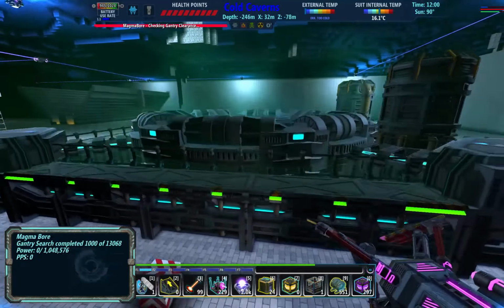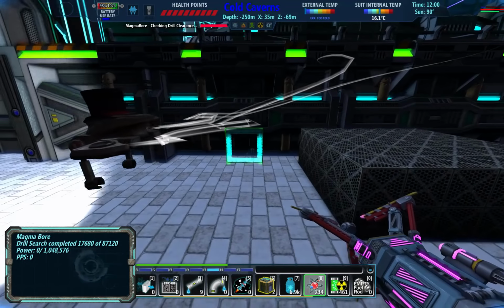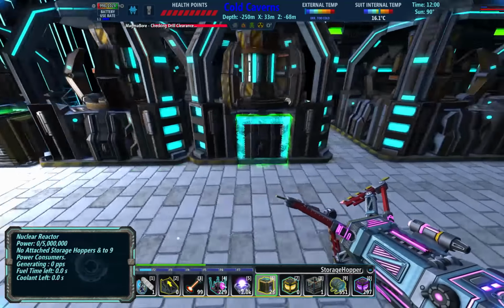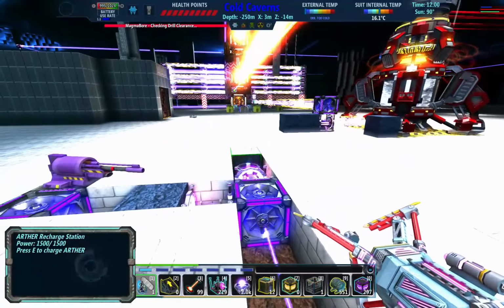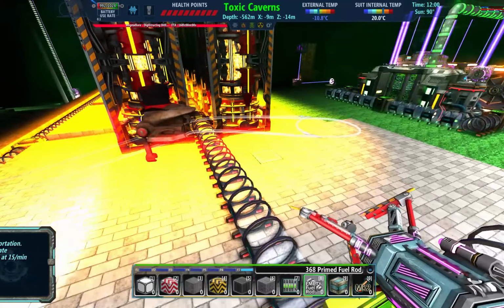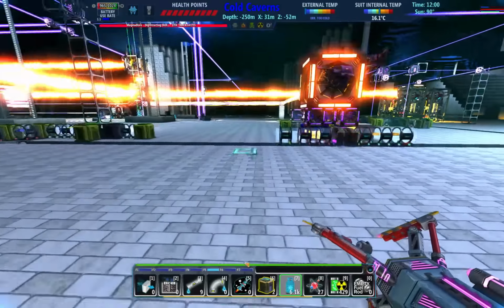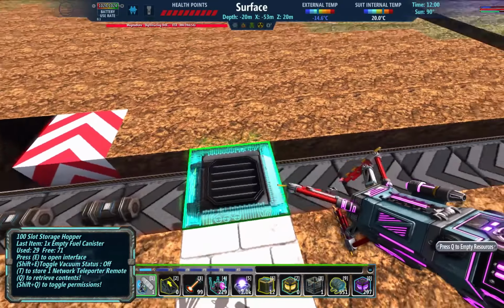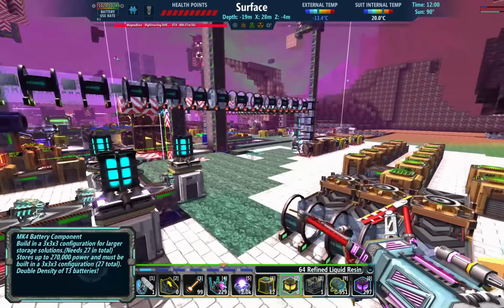FortressCraft Evolved : Encore - Ep 58 Building The Bore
You asked for it and here it is. The FortressCraft Evolved Encore series! The series will be a casual playthrough of the game so I can experience all the new changes made to the game.

Construction Paste Rebalance
GPS Tool
Mk2 Auto-Excavator
Trickys Hoppers
Enhanced Light
Nuclear Reactor
Lens Swapper
Network Teleporter
Stackable Power Boosters
Teleport Hopper
Tricky's Infinite Ore Extractor
Tricky's Save Paintgun
Flexibles Rebalanced Recipes
Advanced GAC's

Mutators I'm using:
Pandora's Boxes

Including: Kondomize, AlexDurrani, Dug, Fartex, Cupofcoffey, Chipztacy, Acewinters, Tristitan, TheEpicEngineer, Zhaikadom, Gastonard, Lenistolan, Tama1618, WilyeECoyote, Aurymn, Bankel, Tama1618, Innomin8, Laguy442, deathxxrenegade, and Ossorak!